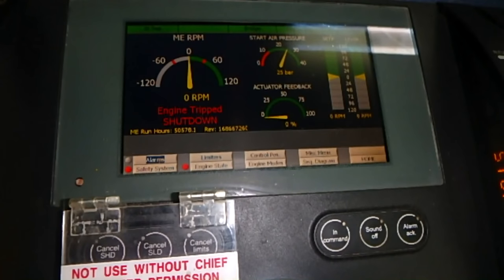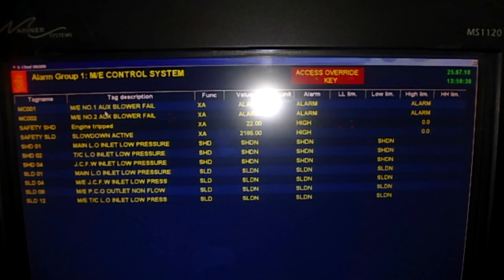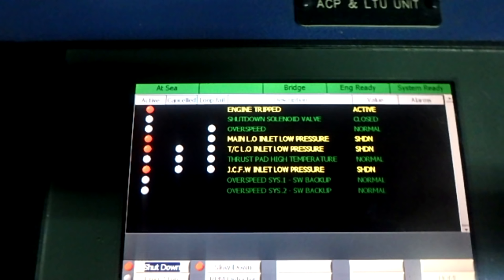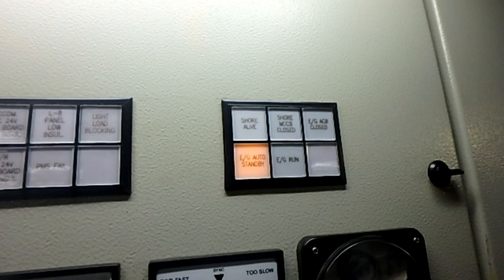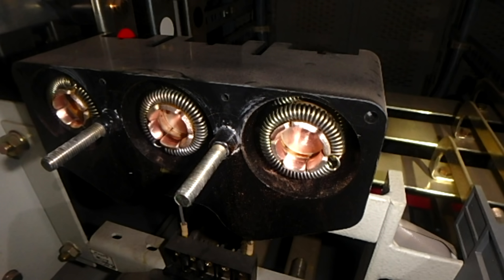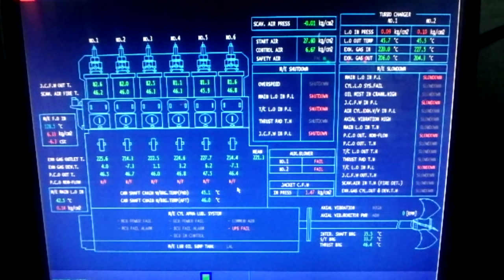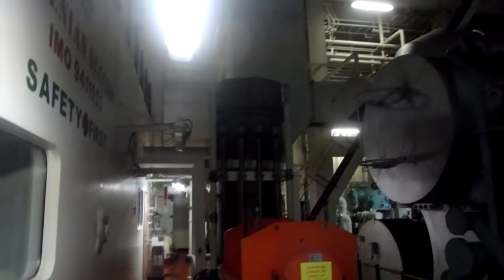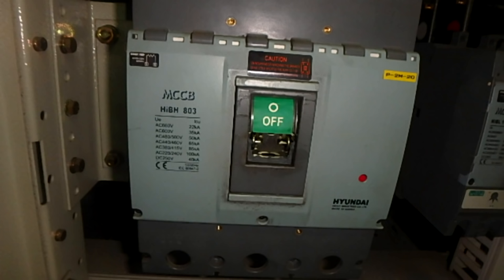BLACK OUT WHAT TO DO IN CASE OF